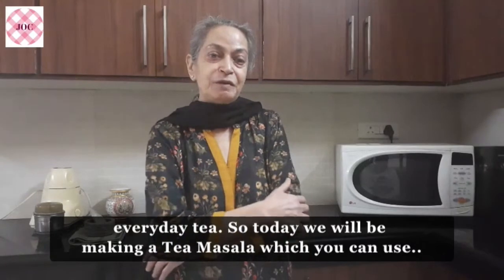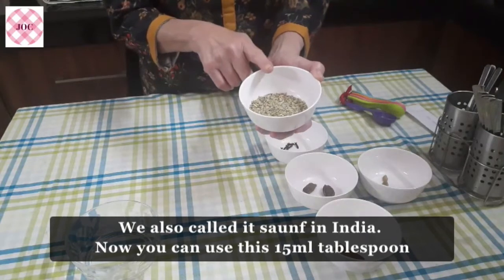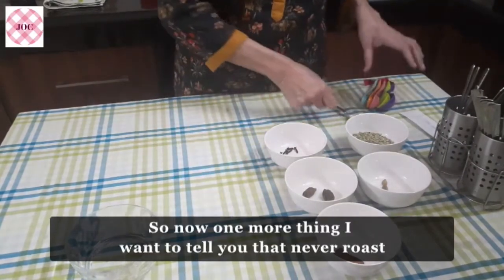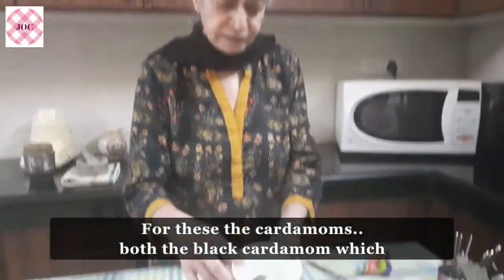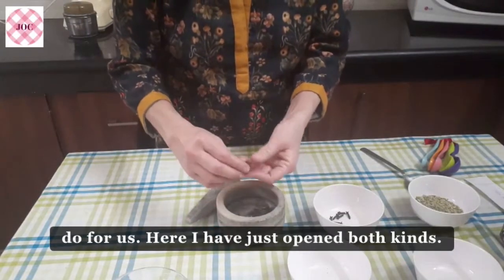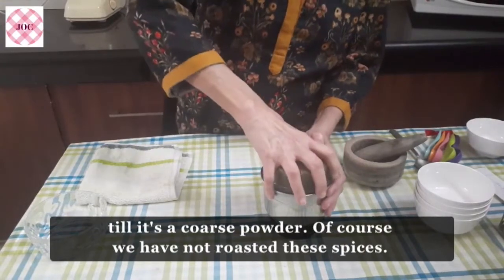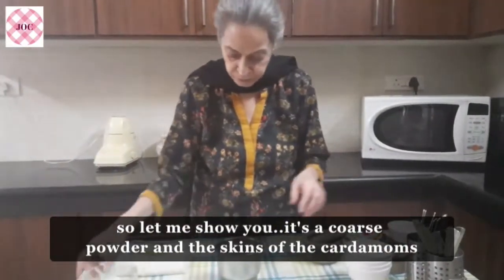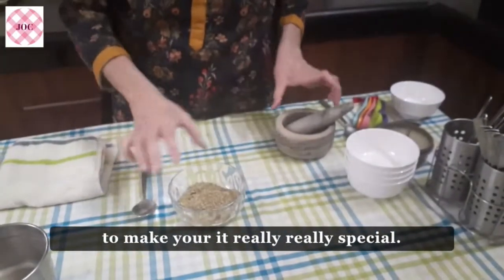Tea Masala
Bored with your tea..?? ☕ Add this tea masala & sip a cup of magic..! This will take your cuppa to the next level..!! Happy brewing..!!!☕☕💛💛

Ingredients:

Fennel Seeds (Saunf) - 3 tblsp
Cloves (Long) - 6
Cinnamon (Dalchini) - 1” piece
Green Cardamom (Choti Elaichi) - 4
Black Cardamom (Moti Elaichi) - 2

Method:
1. Bash green cardamom ( choti elaichi ) and black cardamom ( moti elaichi  ) to open slightly. This makes grinding easier.
2. Place all ingredients in a small grinder and grind to a coarse powder.
3. Store in an airtight container.
4. Add one or two pinches while brewing your cup of tea. Enjoy..!!!

When you try out this Tea Masala ☕do share your experience with us - tag us @harkiransjoc on Instagram. 💛💛